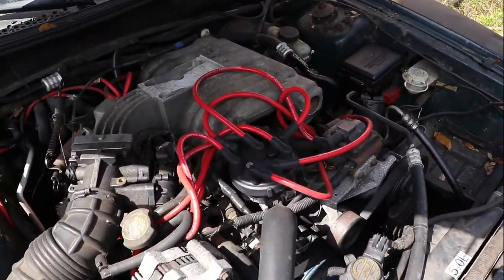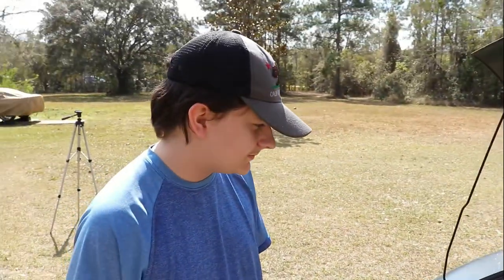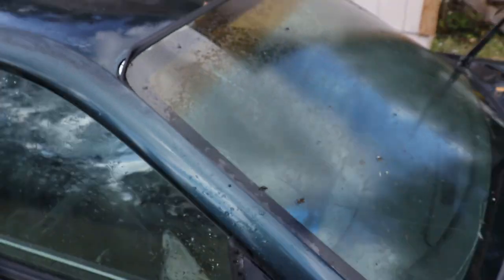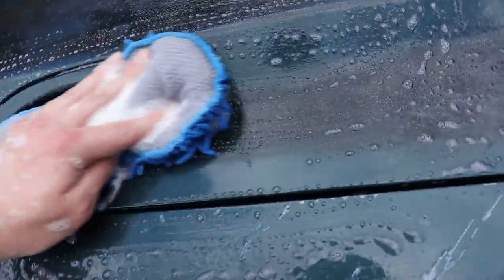My Little Brother's First Car Is GROSS!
My Equipment:

Cannon Rebel SL2

Gopro Hero 7

Camera Suction Mount

Rhode Mic